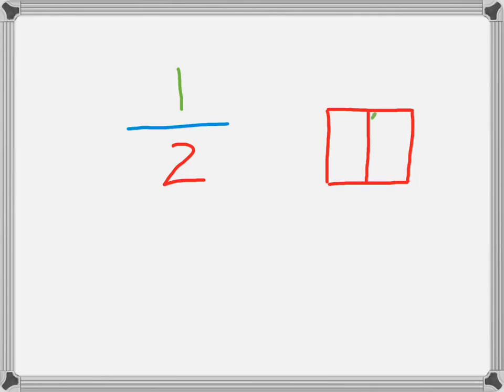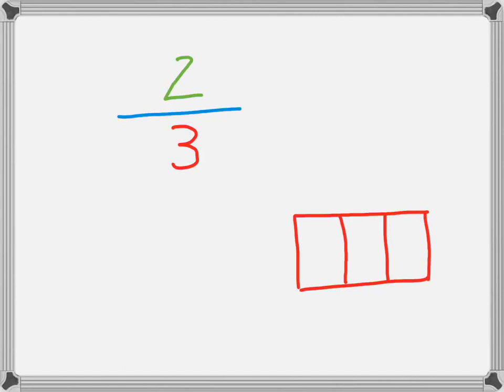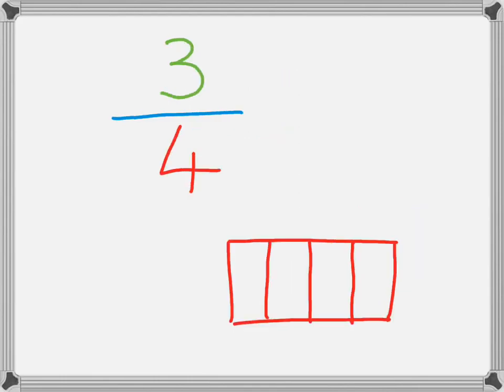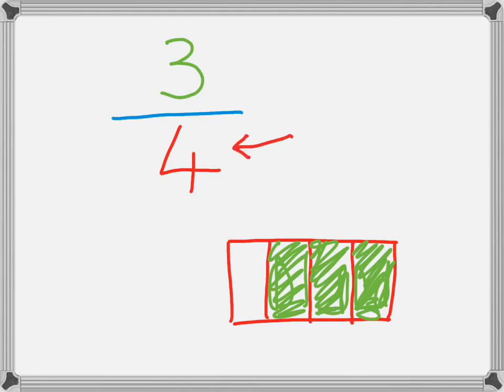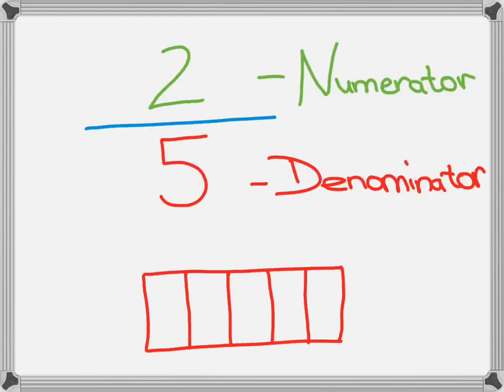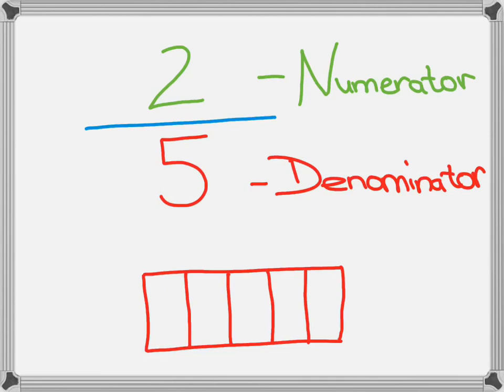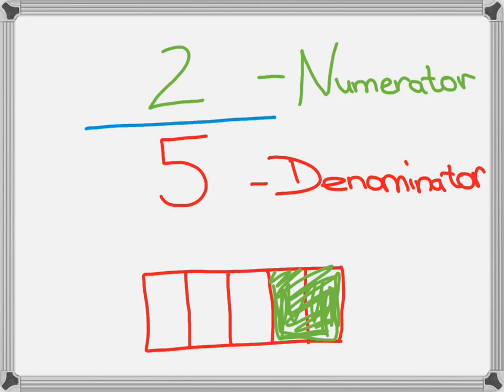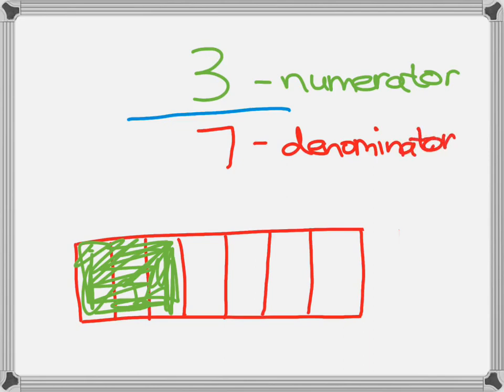Learn how to do a fraction in maths Fractions for kids the easy way ,Explain how fractions work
Learn how to do a fraction in maths Fractions for kids  the easy way   ,Explain how fractions work  ,How do fractions work   ,Let us understand what a fraction is  ,Simple explanation  ,Basic introduction  ,What is a fraction.